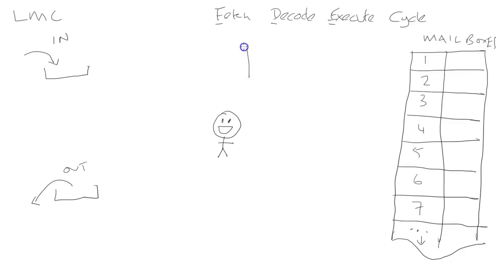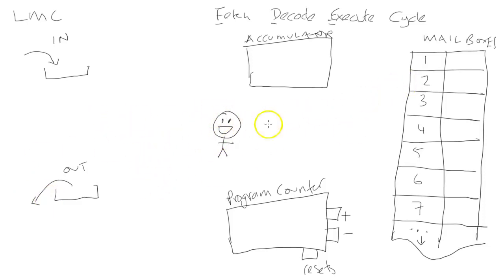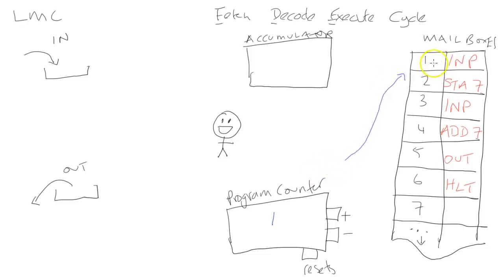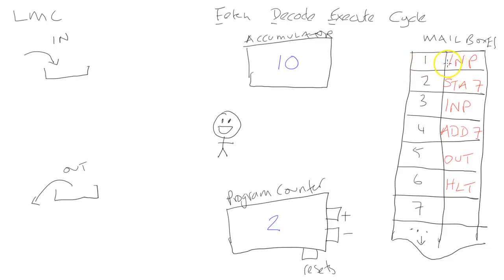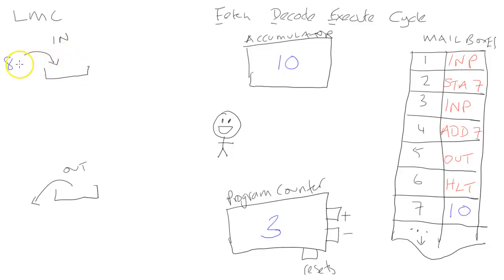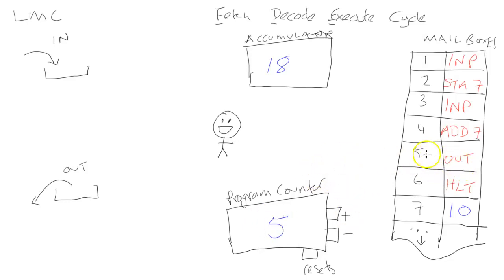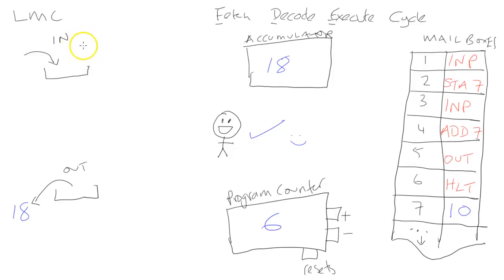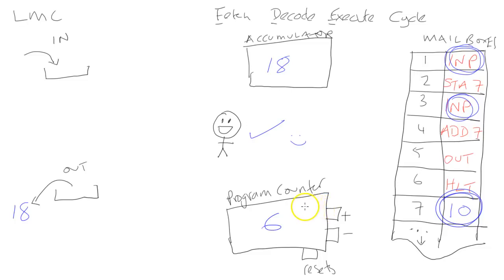LMC Little Man Computer Tutorial 1 What is it